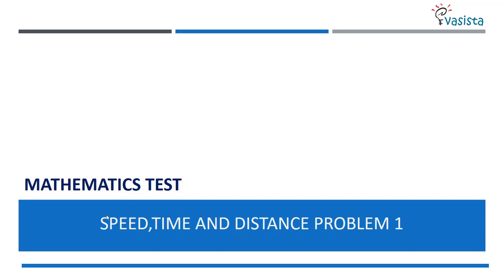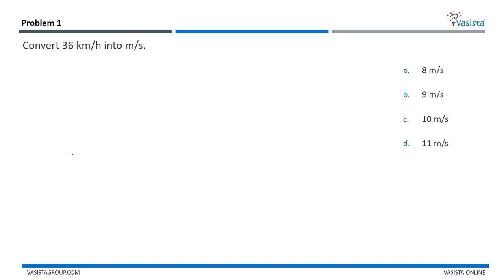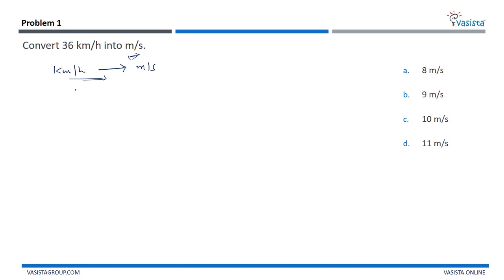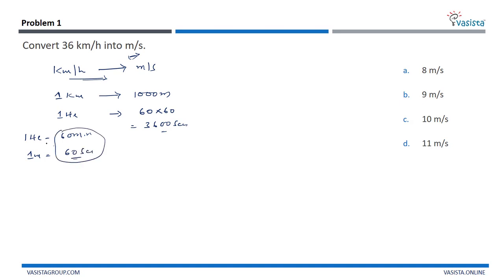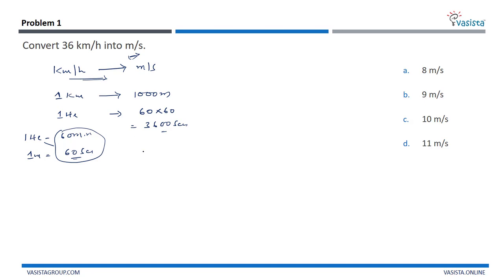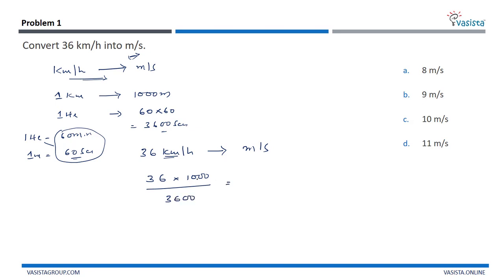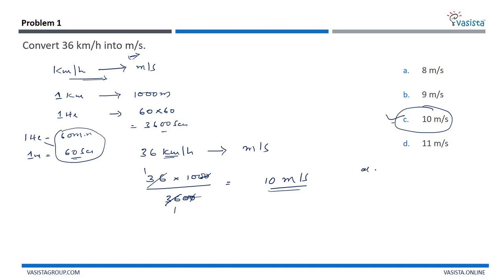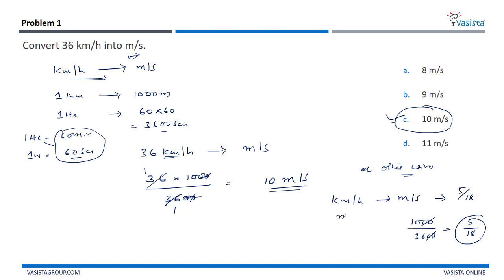Sainik School Maths AISSEE/RMS 2025 Speed, Time & Distance Full Concept & Tricks Problem 1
Convert 36 km/h Into m/s.

What You Will Learn:
1. Core Formulas: Understanding the relationship between Speed, Distance, and Time. 2. **Unit Conversion:Quick tips to convert km/hr to m/sand vice-versa (using 5/18 and 18/5).
3. Average Speed:The concept and formulas for average speed when distance is constant and when time is constant.
4. Relative Speed:Introduction to relative speed (same and opposite directions), particularly useful for train-based problems.
5. Exam Practice:Solving high-probability and previous year questions asked in Sainik School, RMS, and RIMC exams.